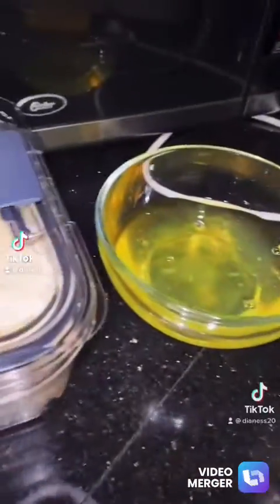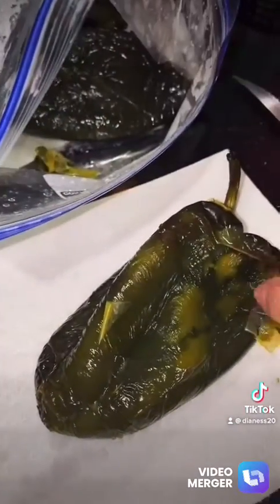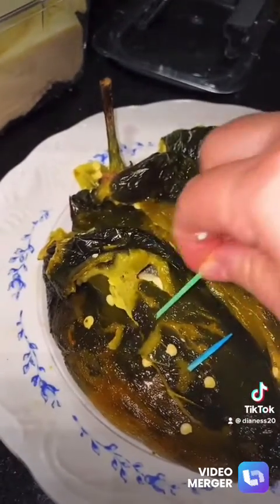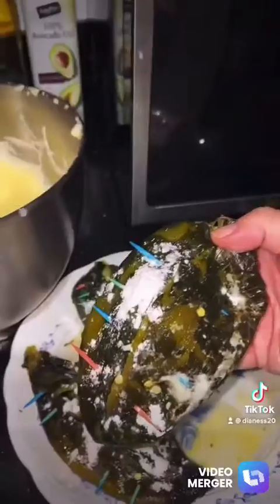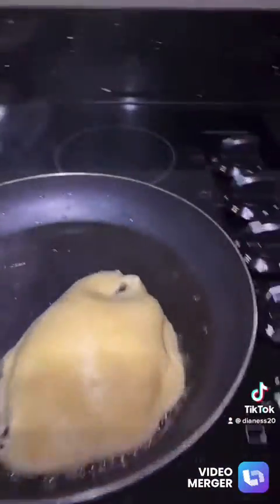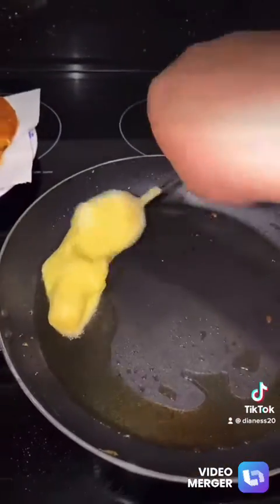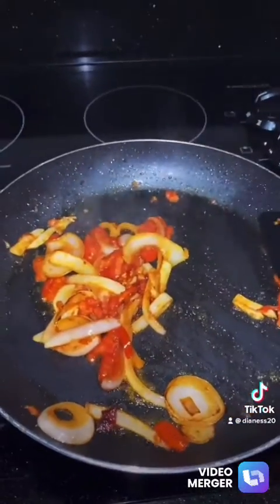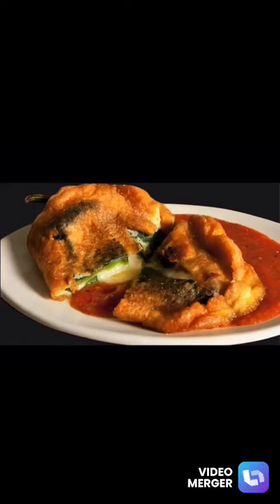Chiles rellenos con queso fresco Cheese Stuffed roasted peppers